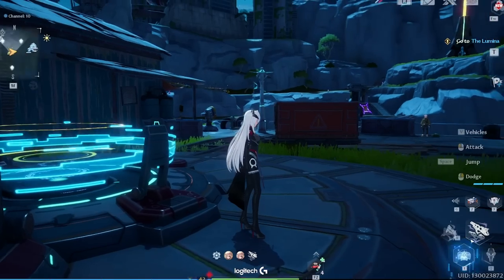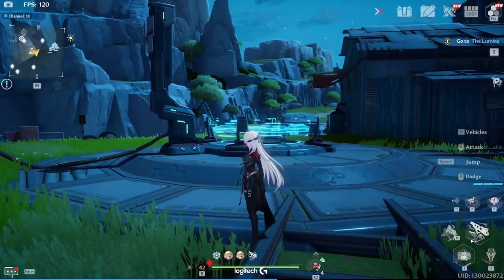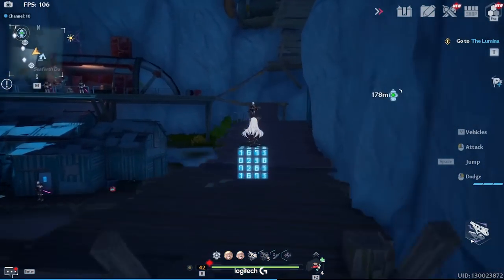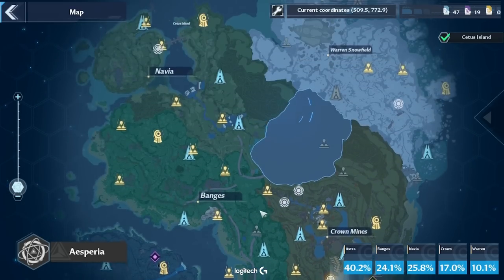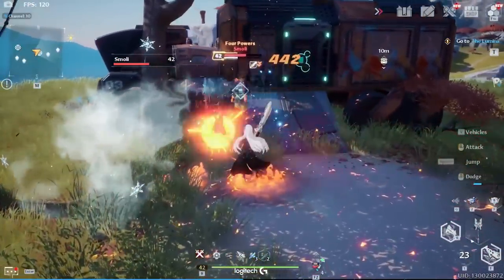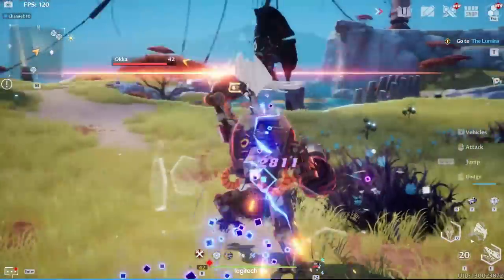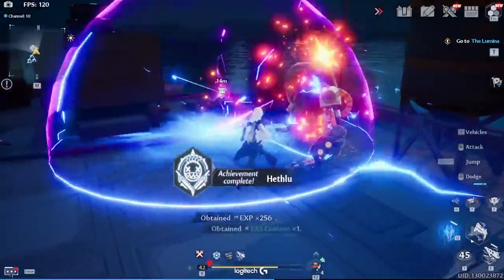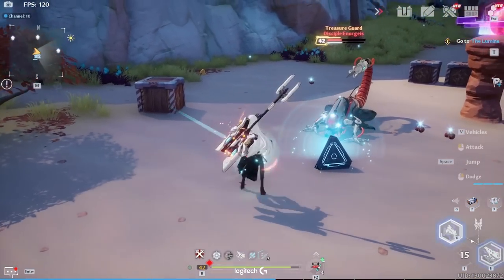Tower of Fantasy - HOW TO GET FAST RARE MOUNT!!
How to Get Voyager Mount in Tower of Fantasy

00:00 Intro
00:58 Voyager Control Station Part
02:10 Voyager Thruster
05:11 Voyager Engine & Hull